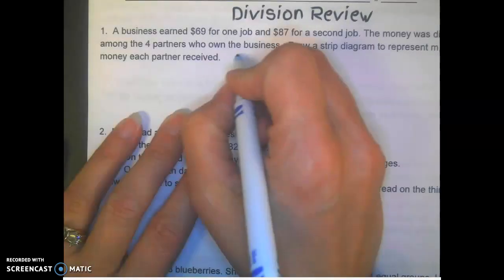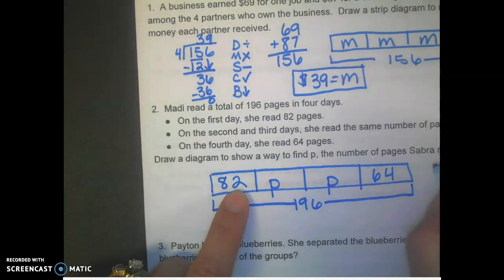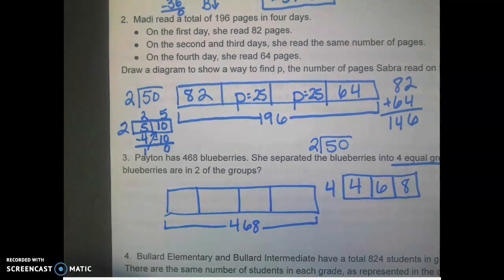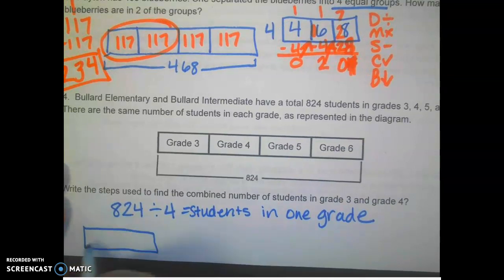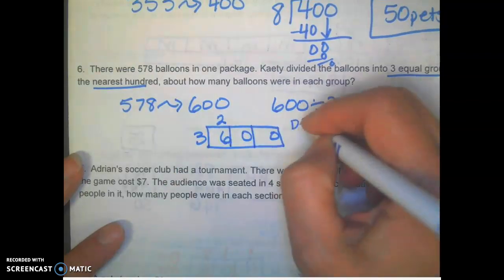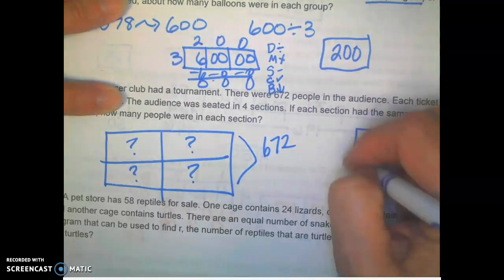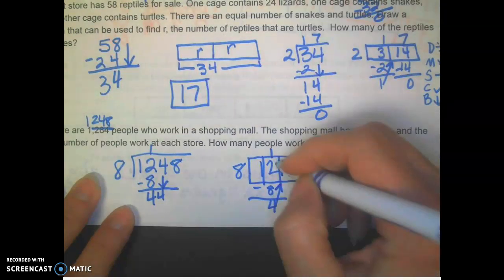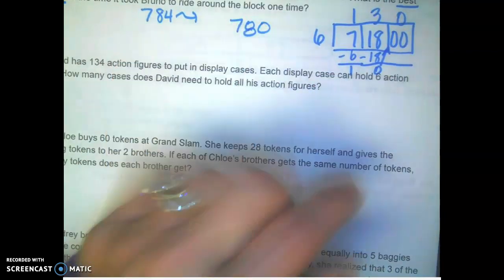Division Test Review Part 1